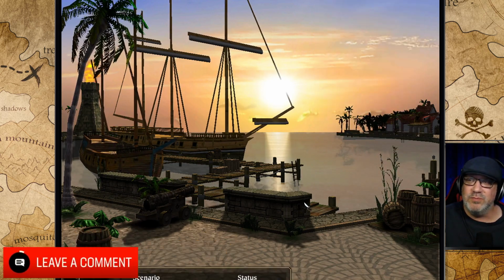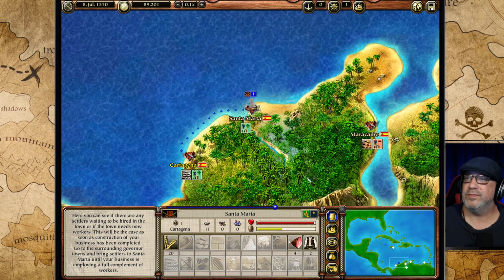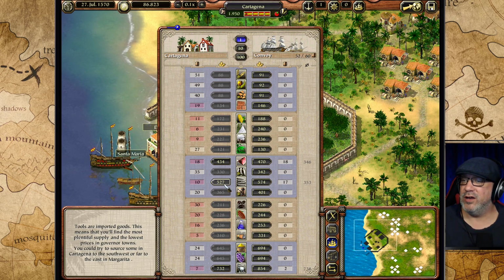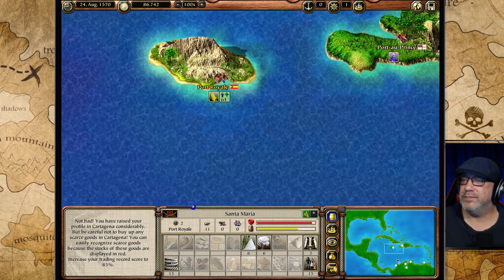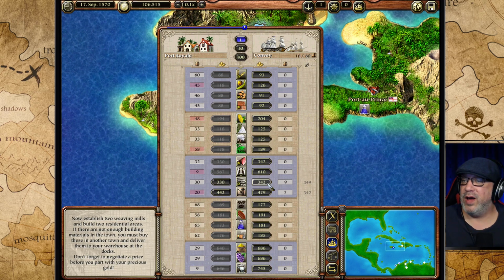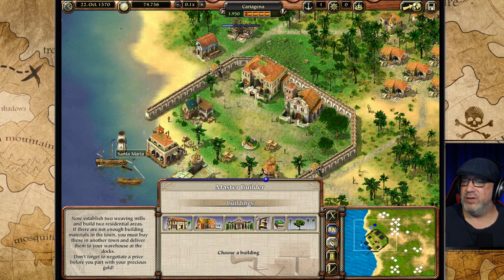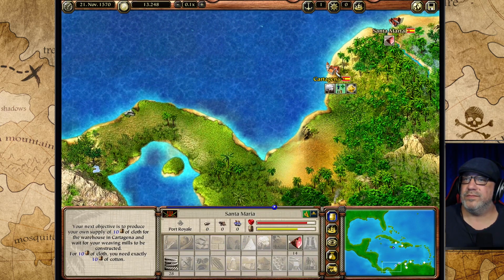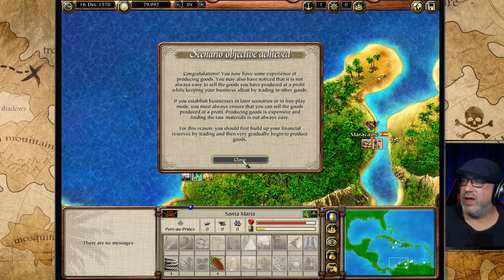Port Royale 2 Scenario (Episode 3) Construction and Production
Port Royale 2 takes you back to the beginning of the 17th century. Trade with towns, create your own production facilities, expand your trading empire and influence the development of the New World.  Hunt for pirates or capture the military ships, becoming more famous and expanding your own fleet as well as your stock of goods.